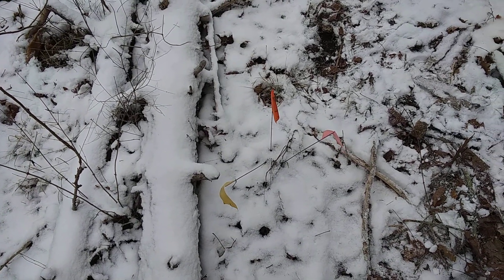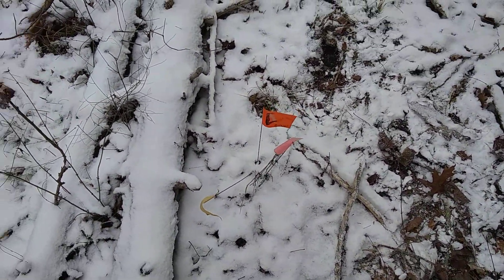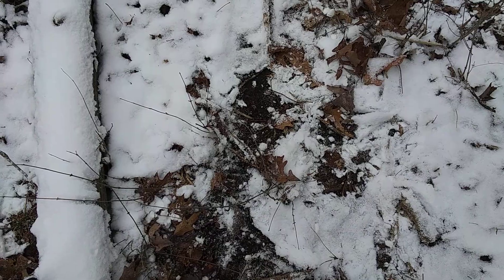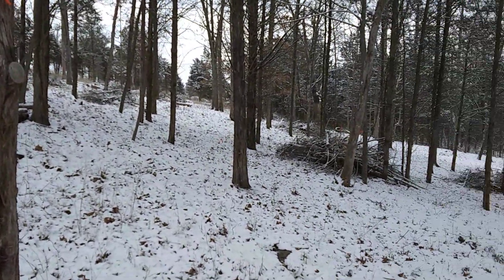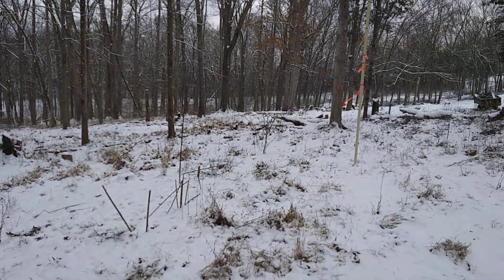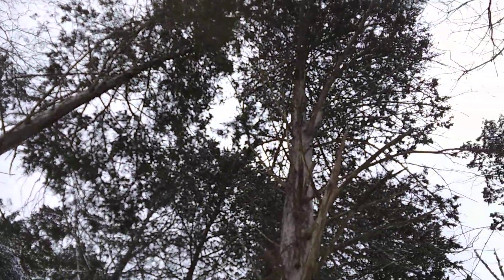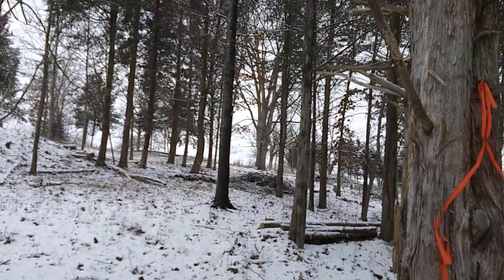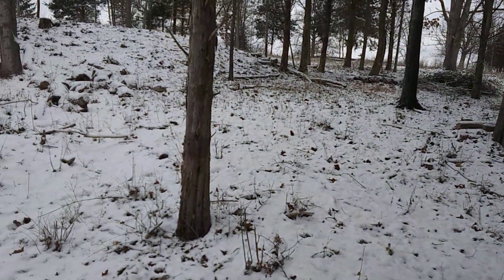2024 02 17 D Snowscape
This video is taken from the center of section D, in February of 2024, about 26 months after clearing began. Section D is near the north central portion of the farm. At the center of section D is the northeast corner of the central pasture. Section D also encompasses approximately one half of the homestead yard. I have divided the farm into 25 sections. Most sections are about an acre in size but some are about half an acre. Each video begins with footage of the section marker and the ground surrounding it. The ground footage is followed by an eye level view looking north and then continuing with a 360 degree view of the section. Each video concludes with 360 degrees of the forest canopy.